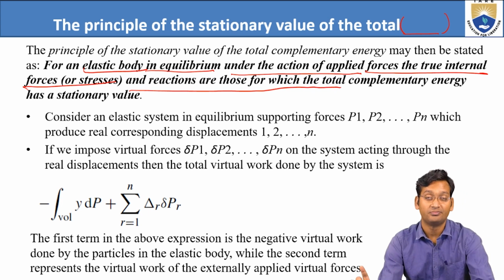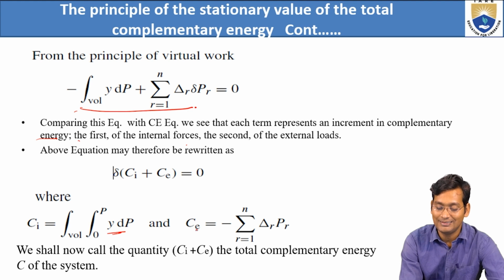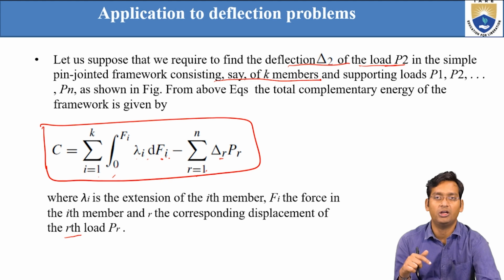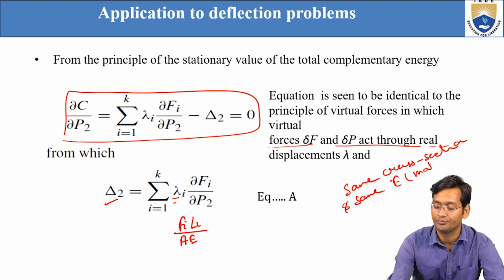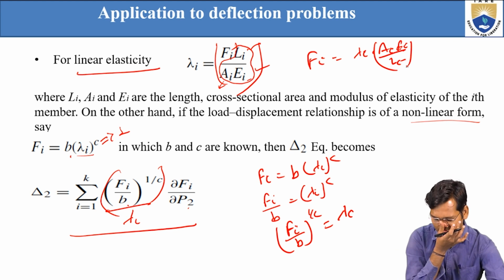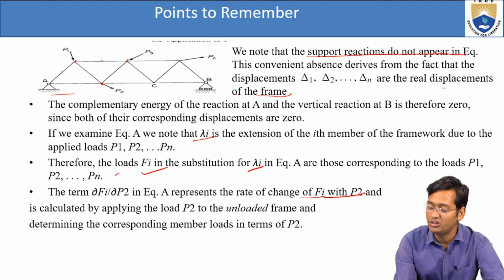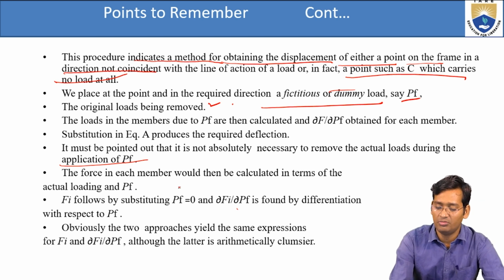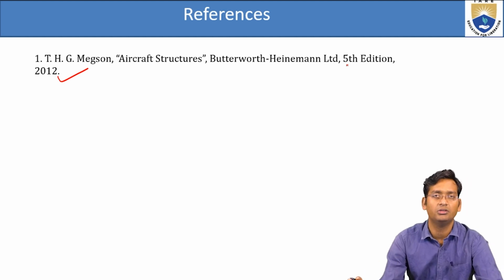Problems on Structural Loading by Dr. Indradeep Kumar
Problems on Structural Loading by Dr. Indradeep Kumar | IARE

Telangana, India.